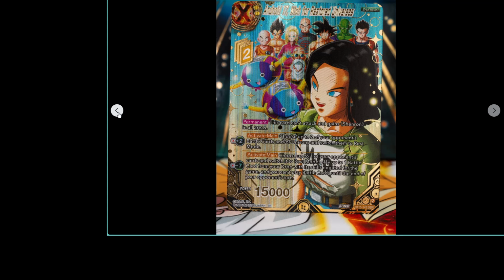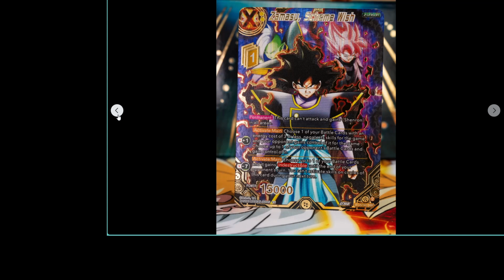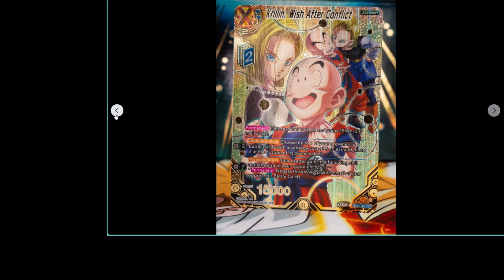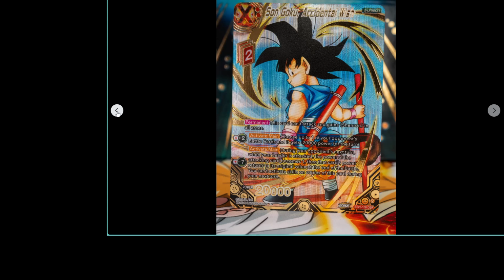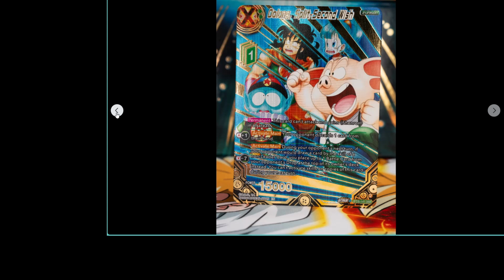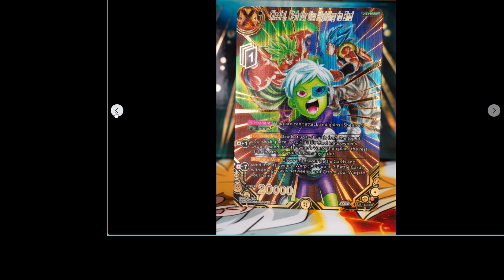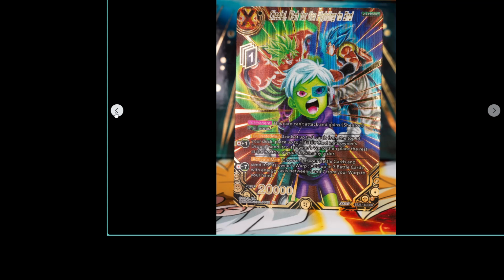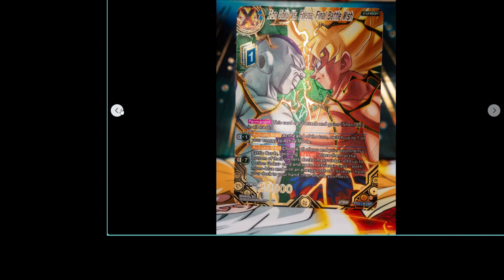Campaign Rares BT25